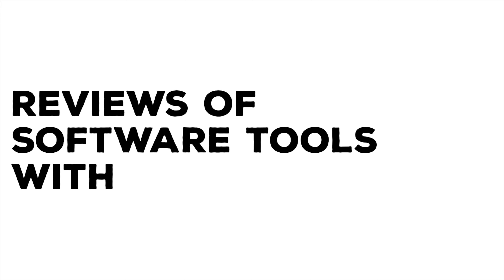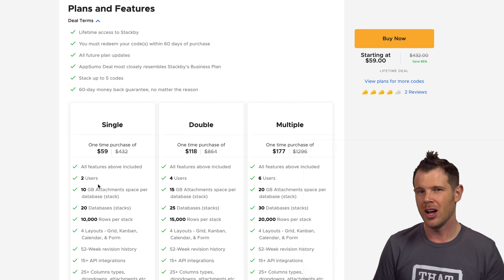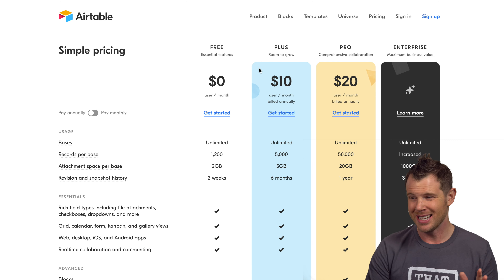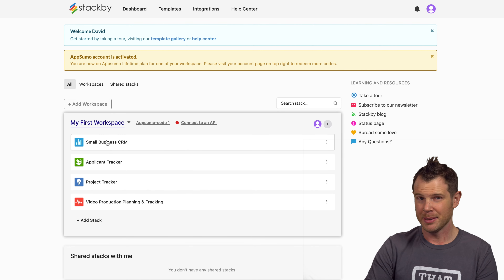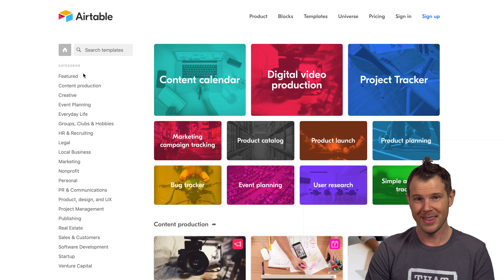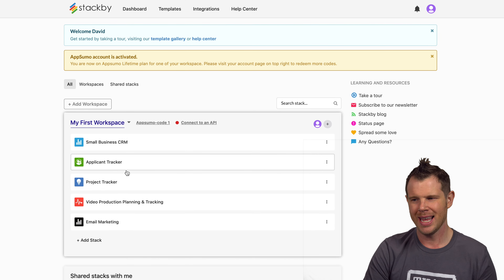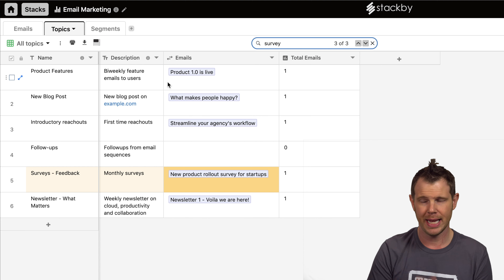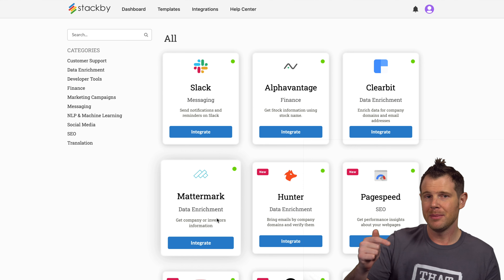Stackby Review -- Airtable Competitor, But Should You Switch? [AppSumo 2020]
What happens when you outgrow the capabilities of a spreadsheet? You need a database! Databases are hard to understand, so that's why tools like Airtable were created.

Stackby is a new Airtable competitor and they're currently running a lifetime deal at AppSumo. Should you switch to Stackby? Watch the video to hear my thoughts.